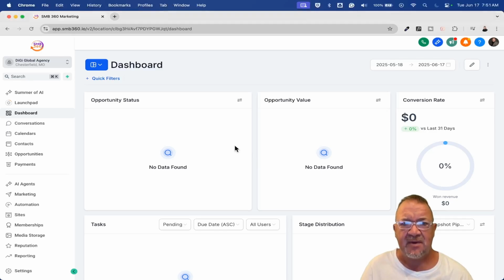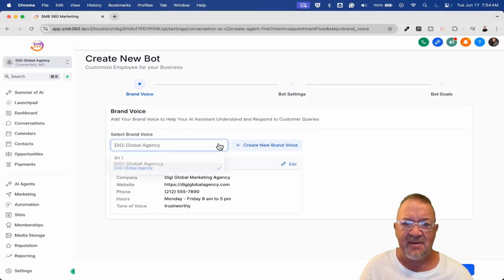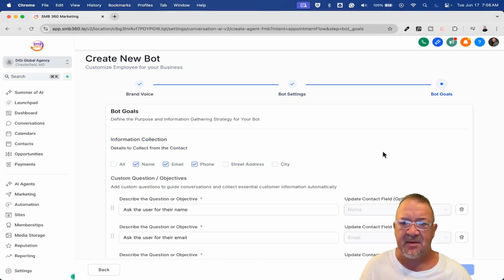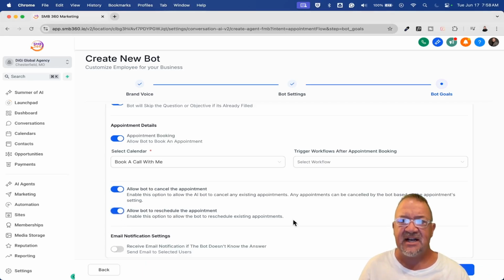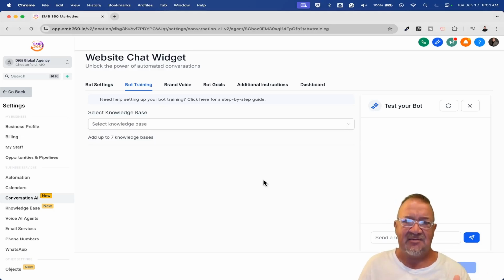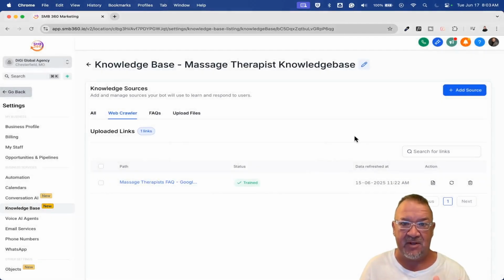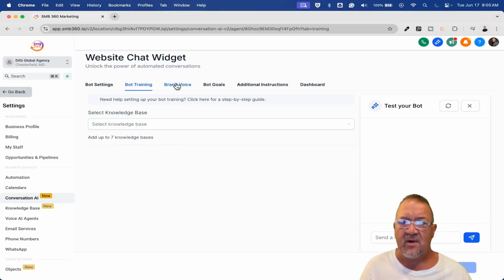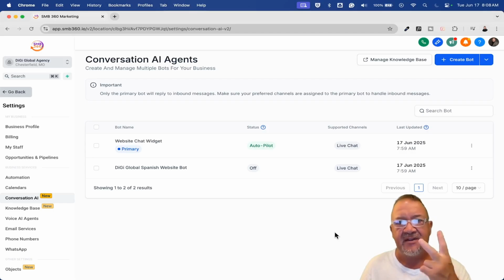Conversation AI Update 2025 - Make a Smarter AI Bot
1.) Check your Spam/Junk folder to see if it's there.
2.) If it isn't there, then follow these steps

Discover the latest 2025 update to GoHighLevel’s Conversation AI! 🚀 Smarter, faster, and more intuitive than ever, this upgrade transforms how you engage with leads and clients. Learn how to automate conversations, boost conversions, and streamline your workflow using the new AI features. Don’t miss out—see what’s next in smart automation!

1.) Check your Spam/Junk folder to see if it's there.
2.) If it isn't there, then follow these steps

0:00 Introduction
0:32 Create New Bot
6:37 Website Chat Widget
8:32 Knowledge Base